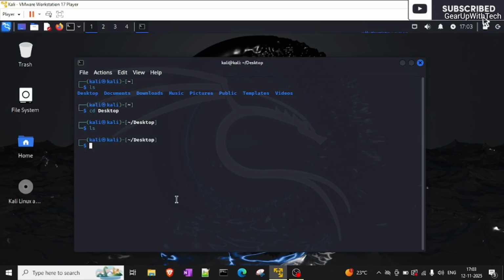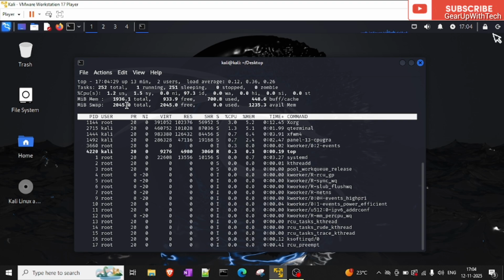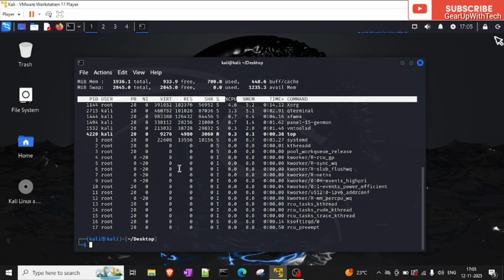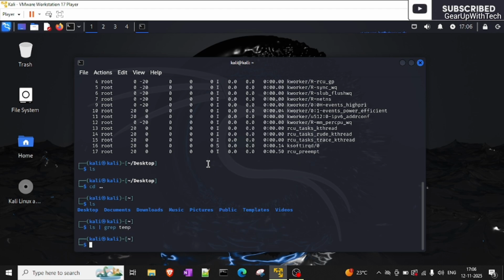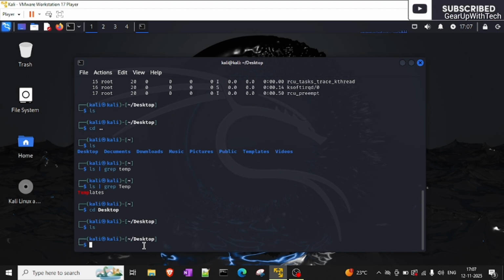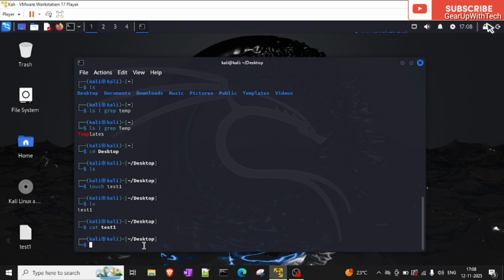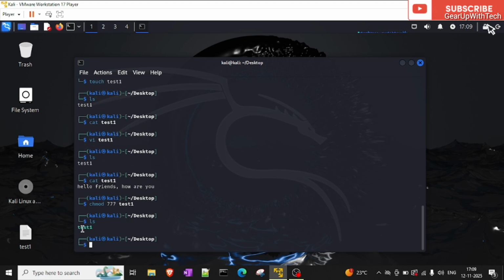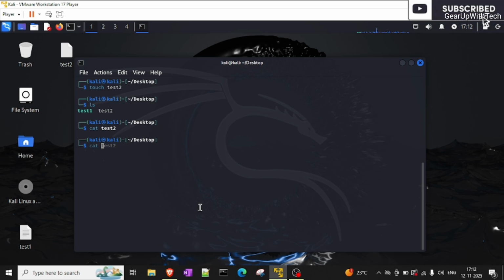Master Kali Linux | Copy Data From One File to Another File Through Commands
In this video, we’ll go over the most important Linux commands every beginner should know — perfect for anyone learning Linux, Ubuntu, or other distributions. Whether you're preparing for a DevOps, System Administration, or Cybersecurity career, mastering these basic Linux terminal commands will boost your skills fast! 💻

👉 What You’ll Learn in This Video:

Essential Linux terminal commands for beginners
How to navigate the Linux file system
File and directory management (ls, cd, mkdir, rm)
Viewing and editing files (cat, nano, less)
User and permission commands (sudo, chmod, chown)
System monitoring (top, ps, df, free)
Networking commands (ping, ifconfig, netstat)
Bonus productivity tips and shortcuts! ⚡
(top, chmod, pipe, grep)
By the end of this tutorial, you’ll feel confident using the Linux command line for daily tasks and system management.